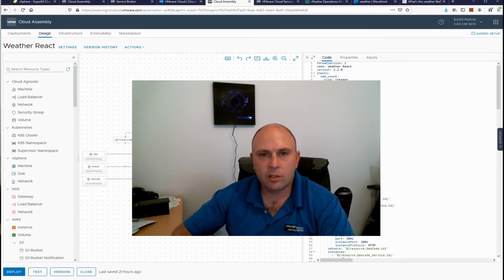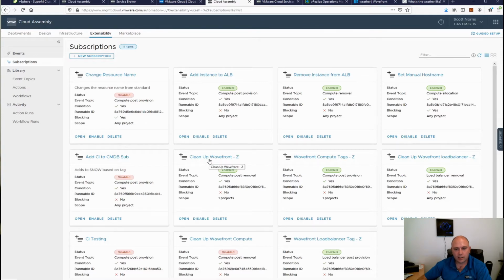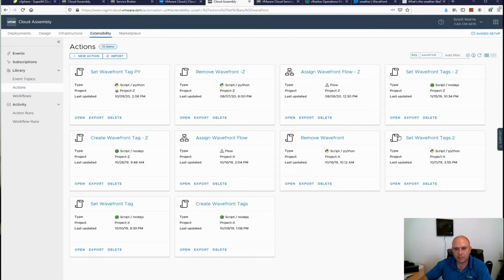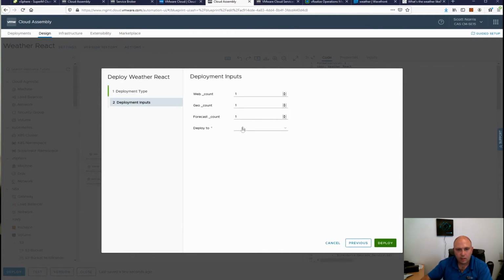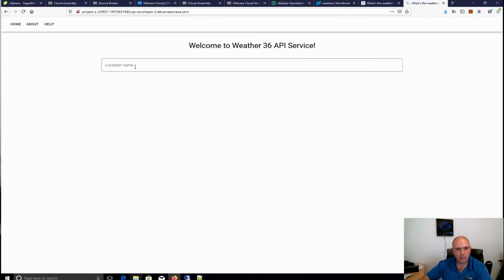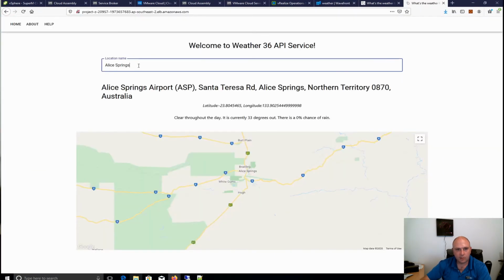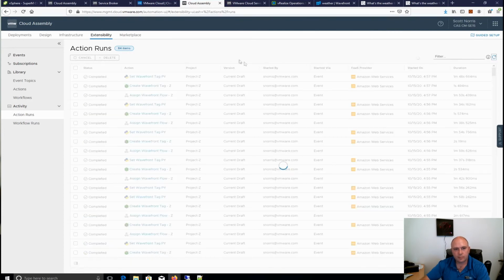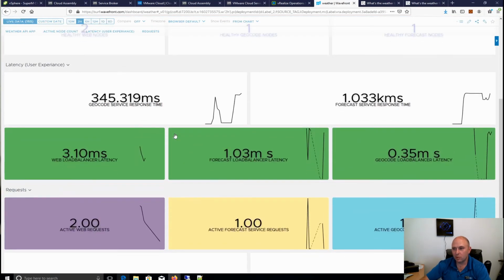vRealize Automation Cloud / 8 - Dynamic Dashboards with Extensibility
Been wanting to show this video for a while. This is a real world example of what I have implemented in enterprise environments, allowing the real time monitoring of deployed applications, through dynamic dashboards, using virtual machines and load balancers tagged within wavefront.

Then clean it all up when destroyed or expanded when updated.